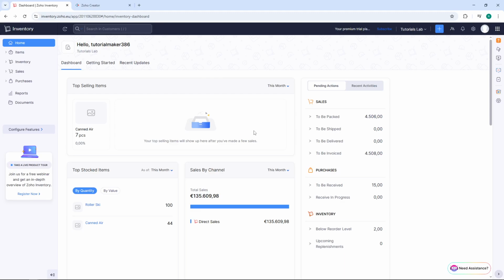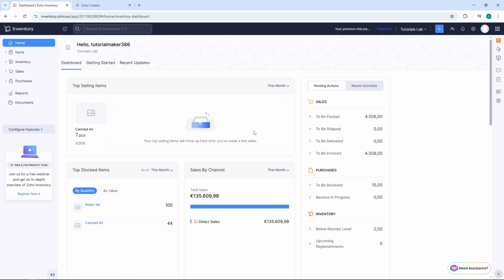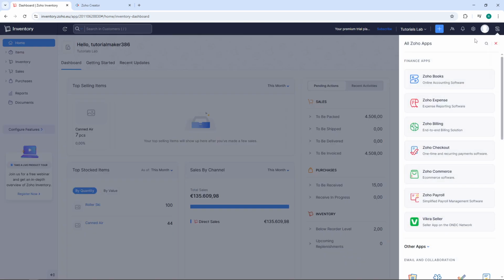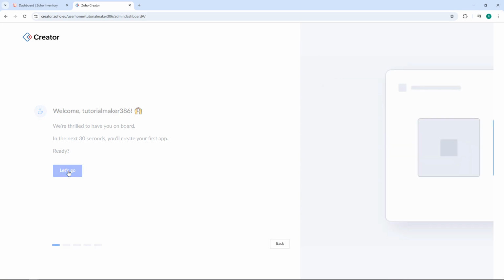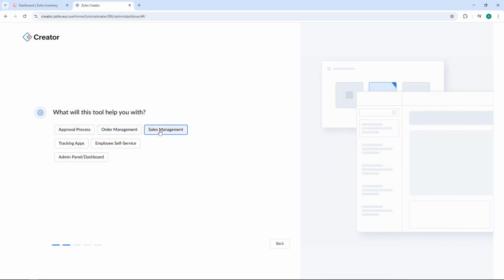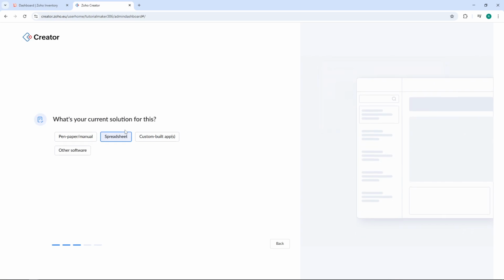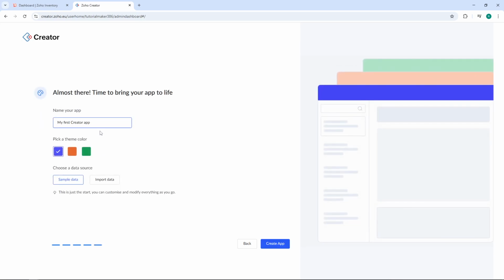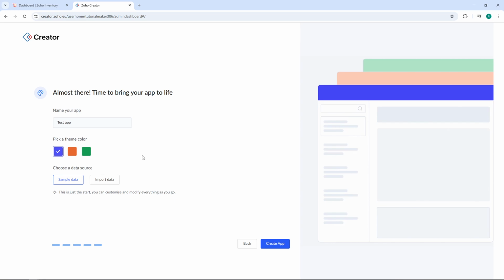How To Integrate Zoho Creator With Zoho Inventory (Tutorial 2025)